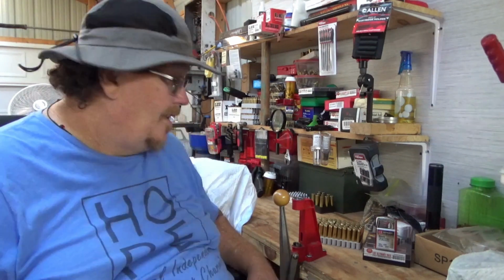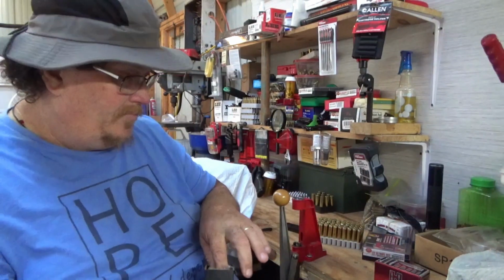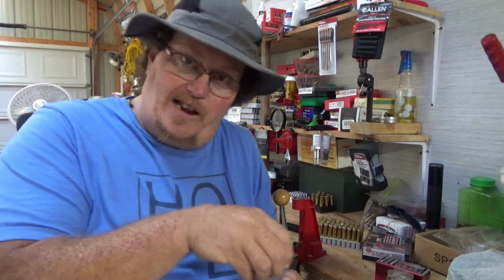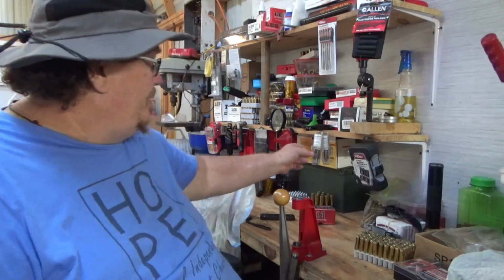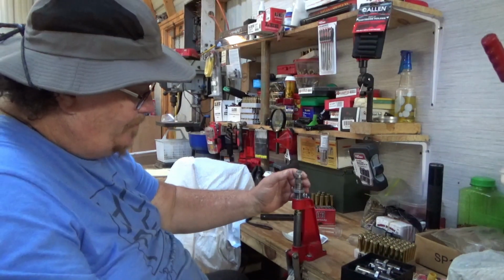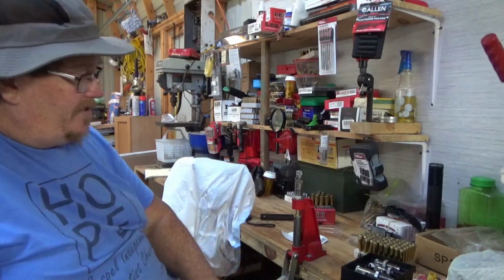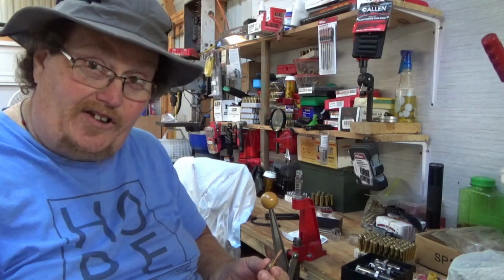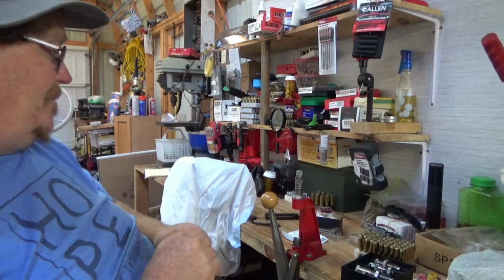Reloading 243 Win Pt 3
Neck flaring and powder charging .243 Win.